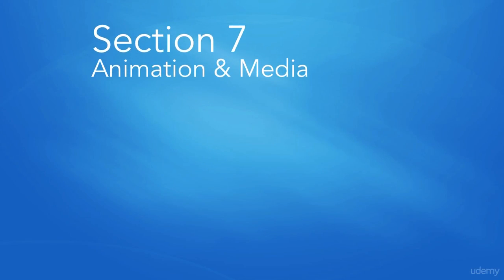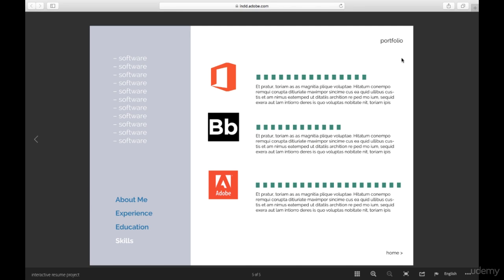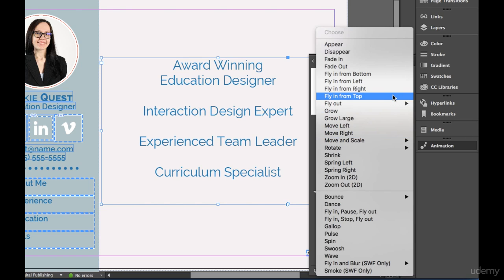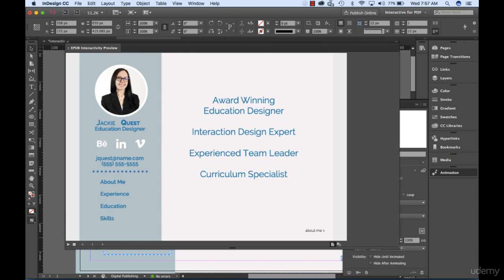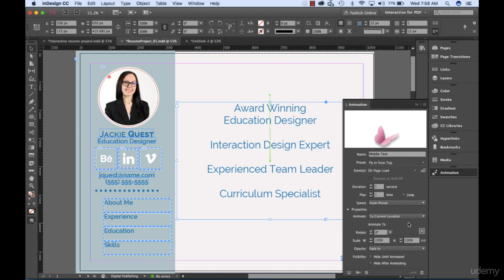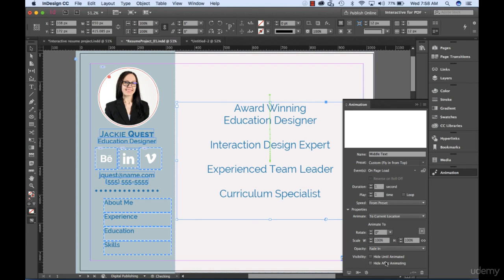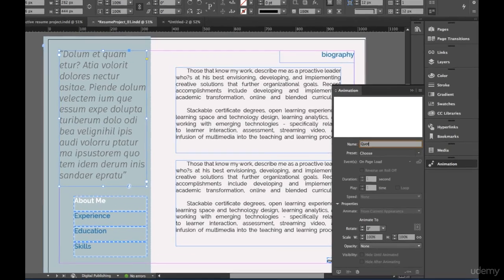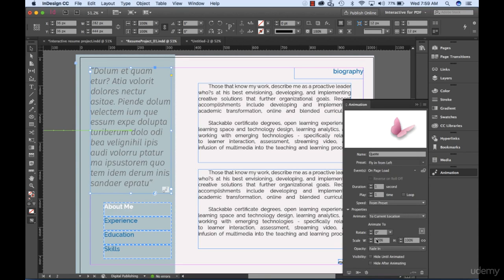Animating Text Blocks in Adobe InDesign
Learn to animate text and objects in Adobe InDesign. One of the 36 lessons from the "Interactive Resumes and Portfolios with Adobe InDesign" course on Udemy.com

In the course students learn to use Adobe InDesign’s powerful interactive features to create impressive, interactive resumes, portfolios, and other electronic documents that include animations, hyperlinks, navigation, galleries, video, interactive buttons, actions, and file downloads. Techniques taught in this course can be applied to designing newsletters, ebooks, webapps, and print publications.

Students new to the software will learn Adobe InDesign through the creation of two course projects - an interactive resume and  interactive portfolio. At the end of this course, students will be able to create and export interactive publications that look incredible on tablets, computers, and smartphones.